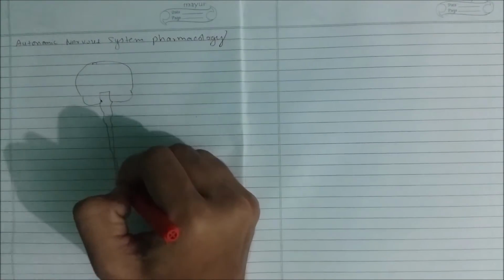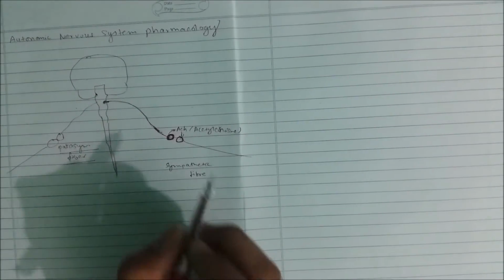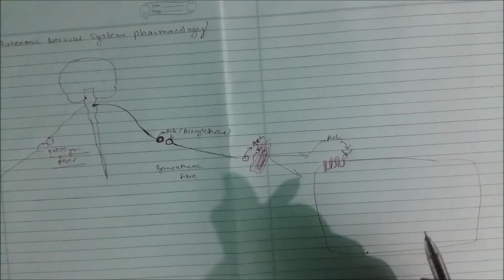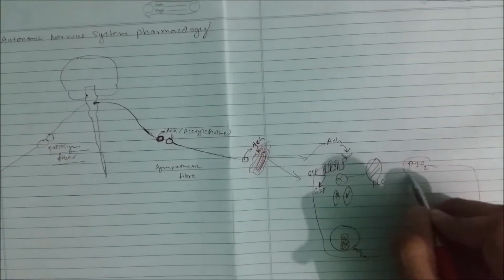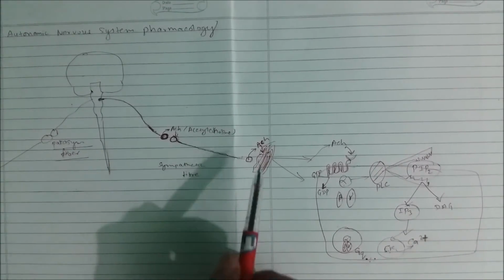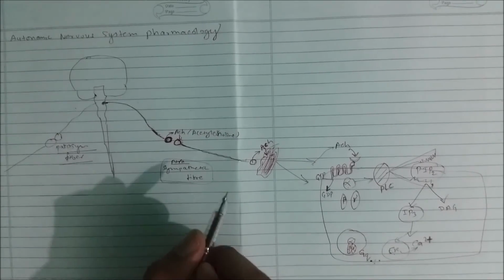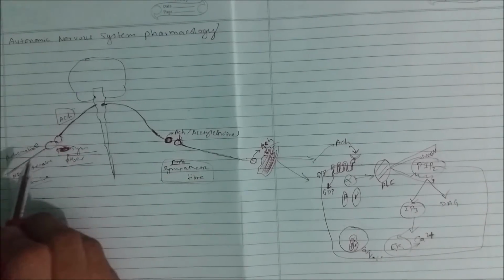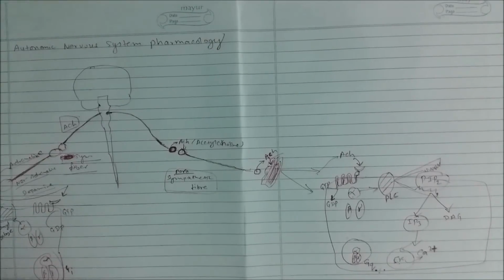Basics Of Autonomic Nervous System (Pharmacology) - Part (1/6)